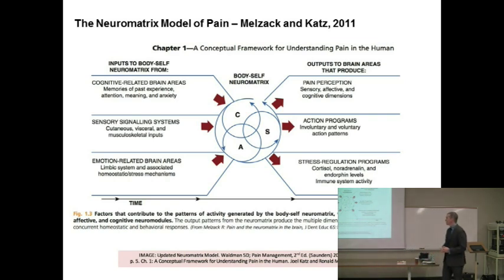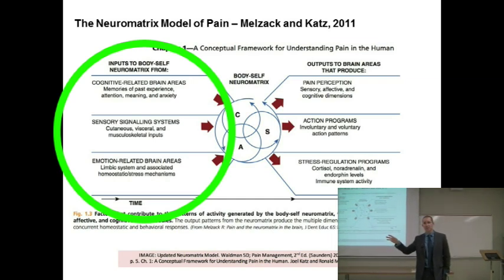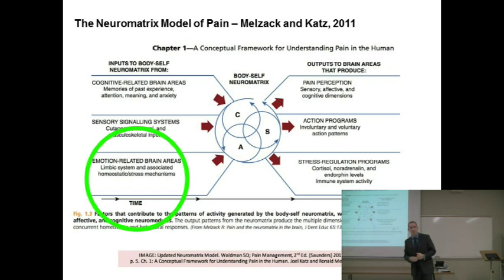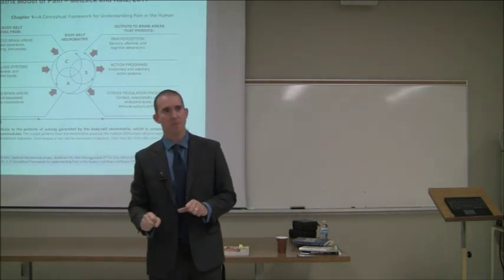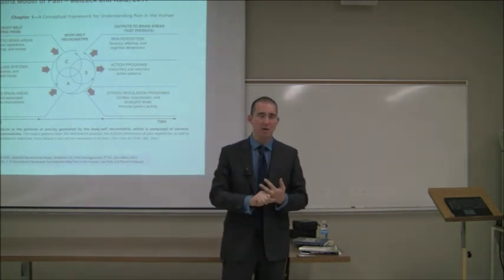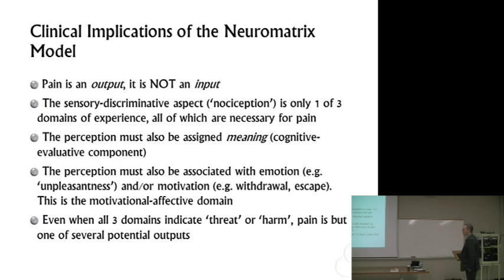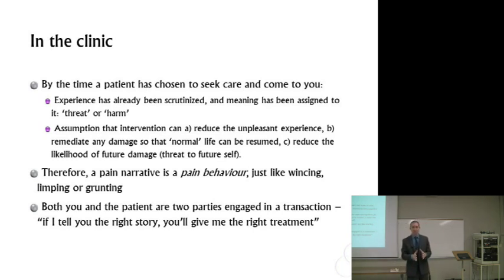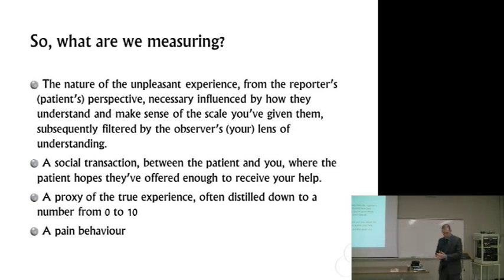Comprehensive Pain Assessment for Clinicians Part 1-5: The Pain Neuromatrix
In this section Dr. Walton discusses the pain neuromatrix model and the nature of meaning in understanding a pain experience.
Recorded live October 2014.